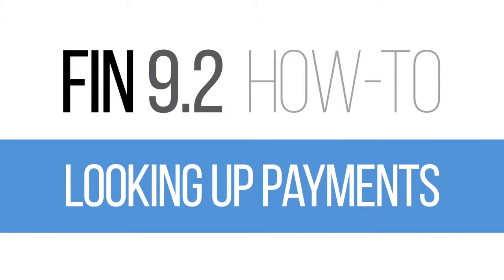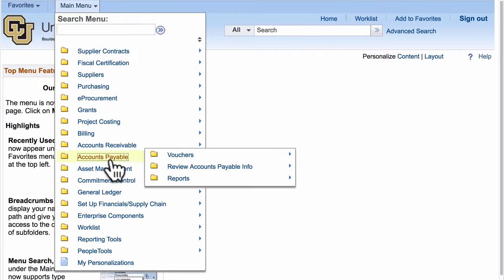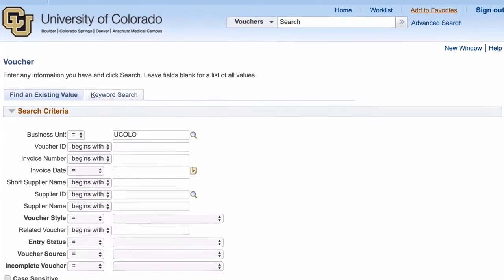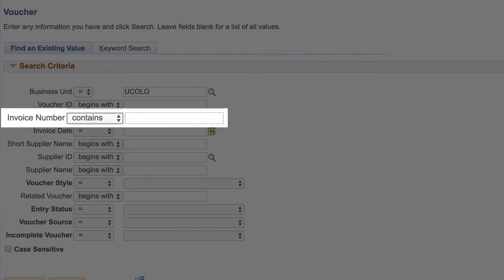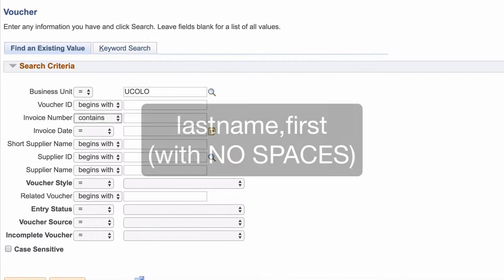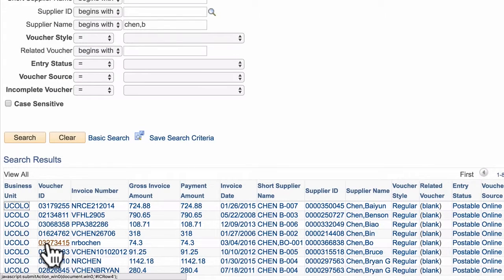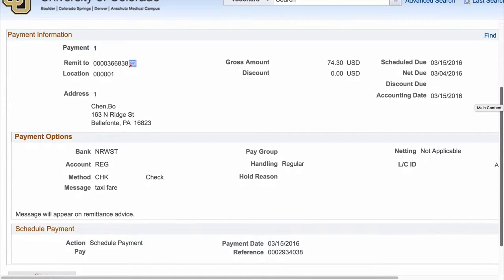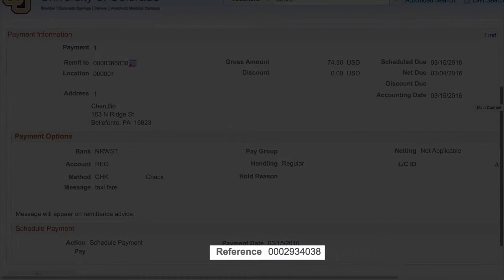FIN 9.2 How To Looking Up Payments